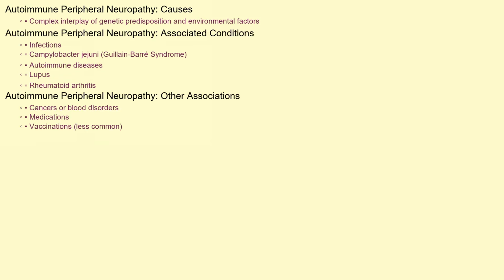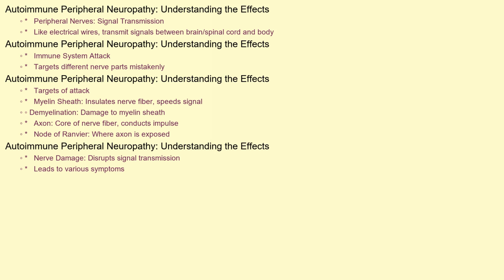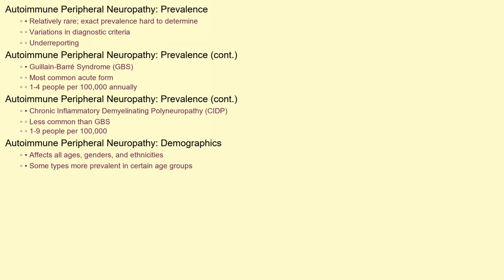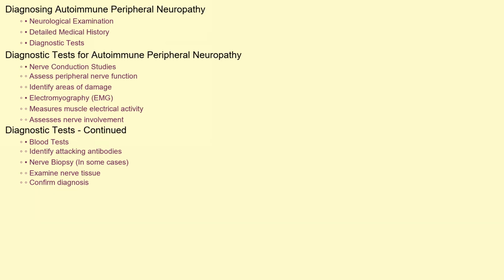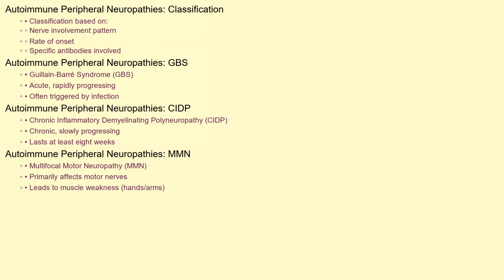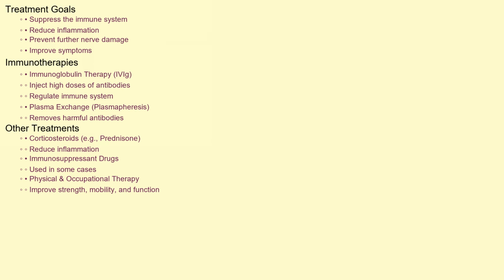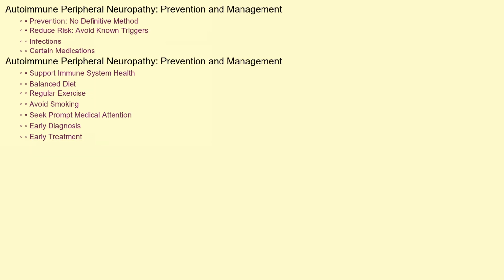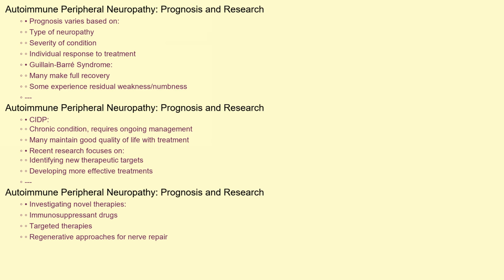Autoimmune Peripheral Neuropathy Explained Causes, Symptoms and Treatment, All Insights